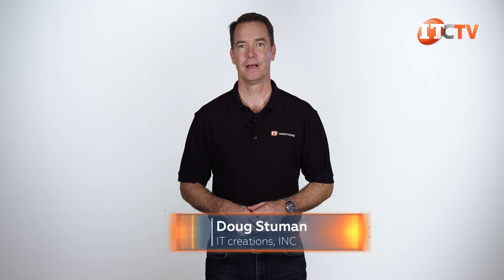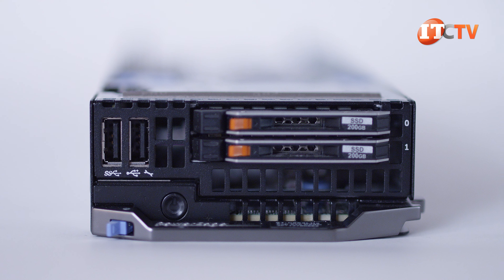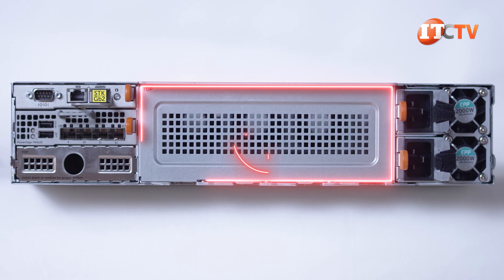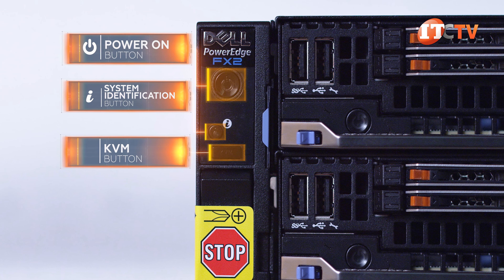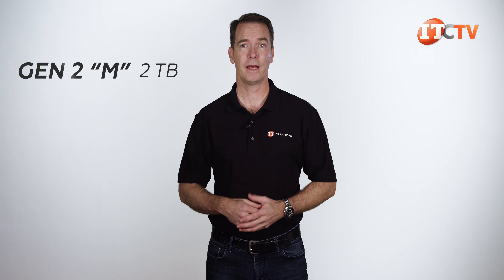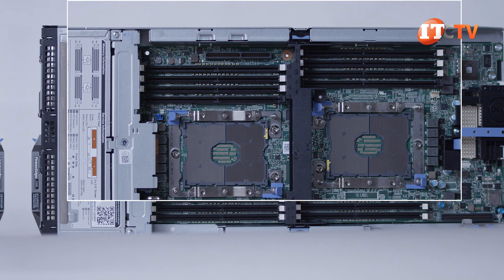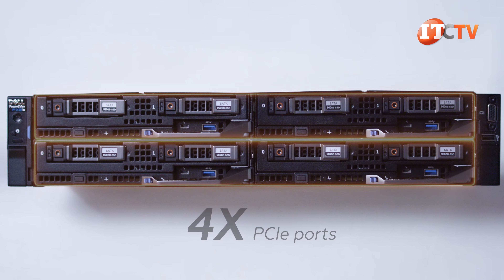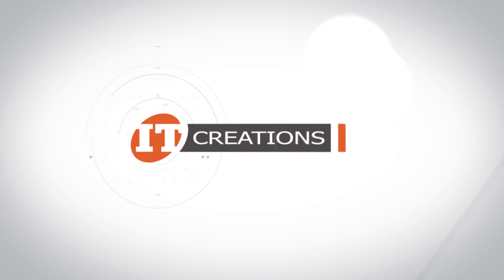Dell EMC PowerEdge FC640 Server Sled for the FX2 Chassis REVIEW | IT Creations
This week we have an updated server node developed for the Dell EMC PowerEdge FX2 chassis. I’m talking about the Dell EMC PowerEdge FC640 server node. The FX2 and FX2s chassis support a few different server node form factors, including these dual-socket, half-width FC640 units. The FX2 chassis is a converged infrastructure platform, designed to easily scale as your business needs change by adding modular components to increase compute, memory, and storage. The Dell EMC PowerEdge FC640 is a half-width server node supported by the FX2 converged modular system. It’s ideal for highly virtualized workloads, anything… Watch the video!